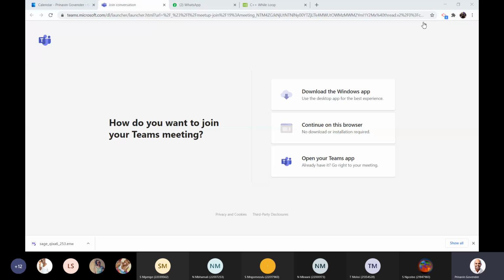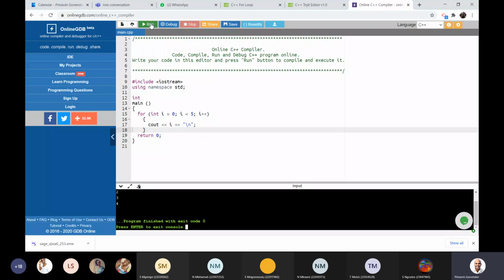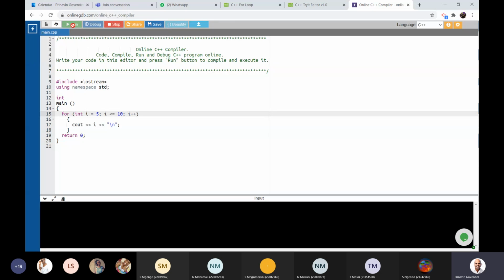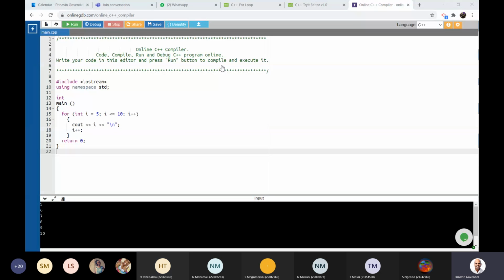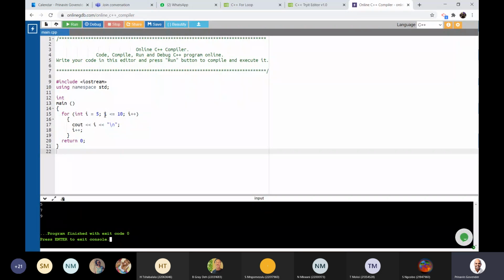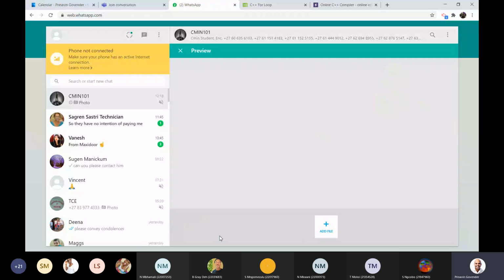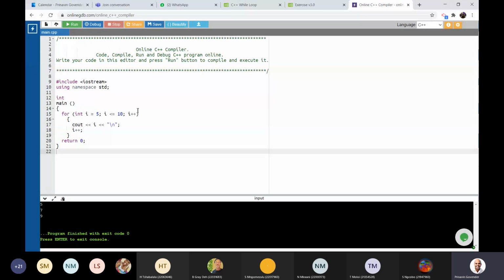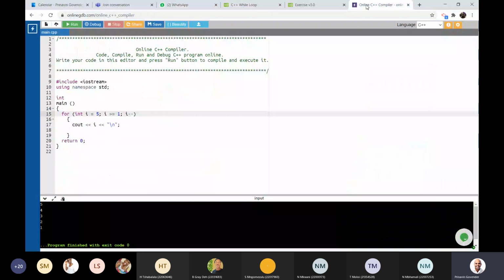CMIN101 Loopy loop Lecture For Loop While Loop 24 November 2020